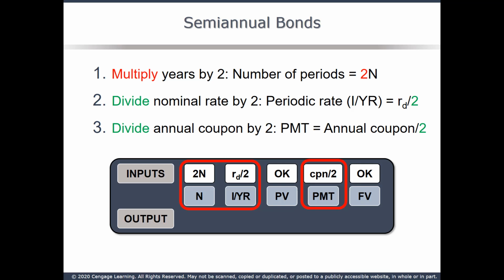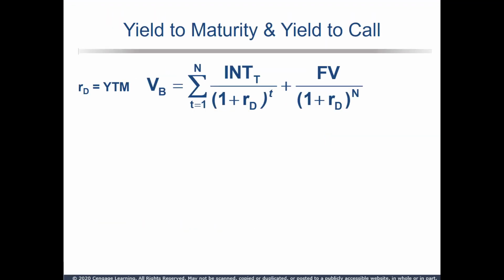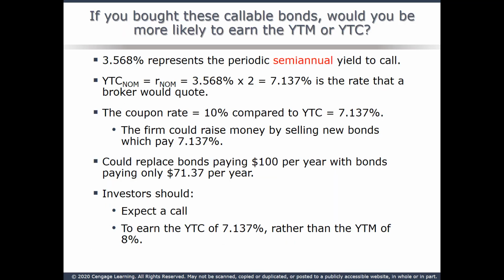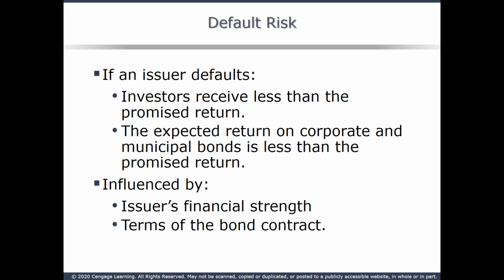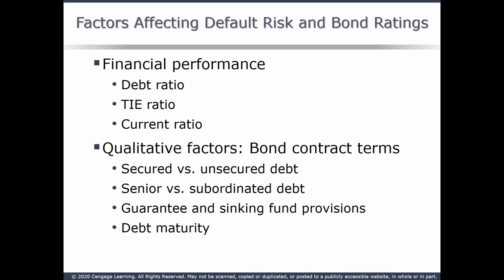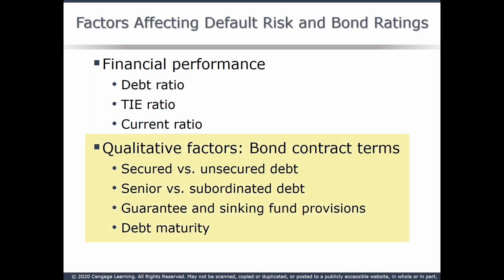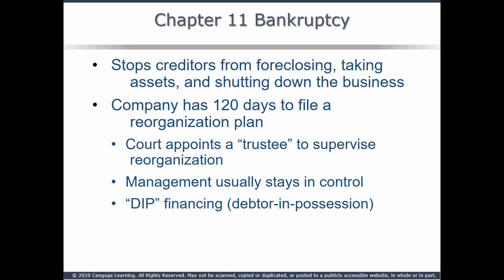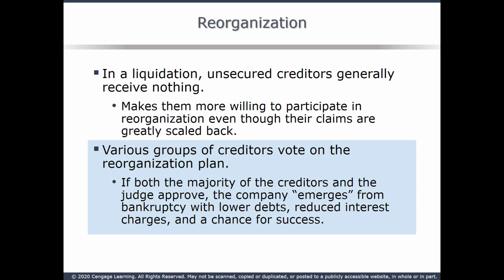D 2 CH07 B 10e 1022